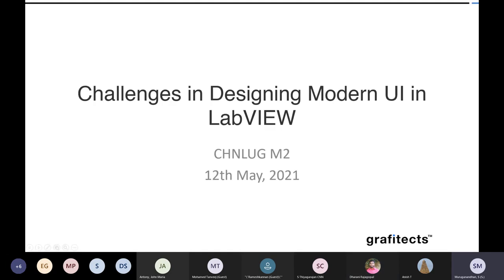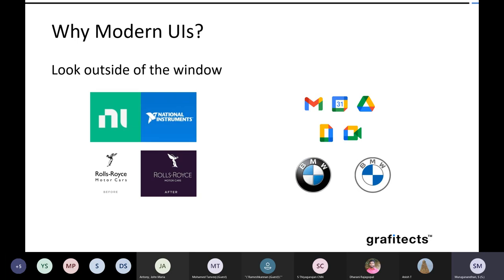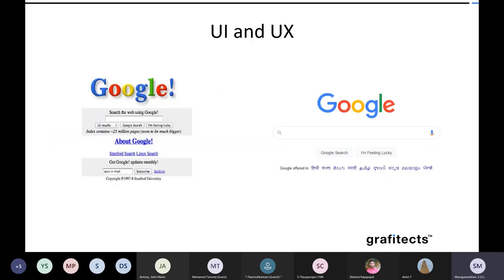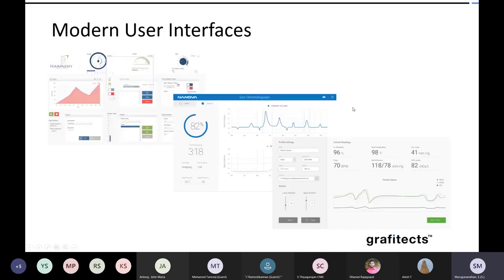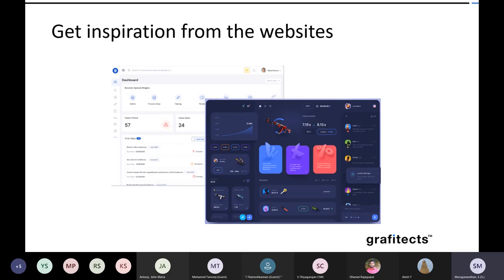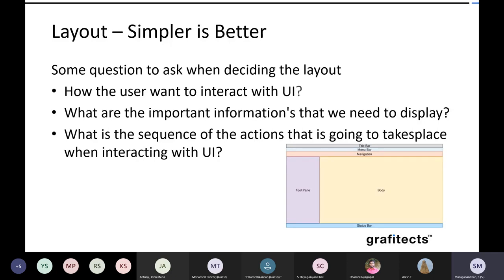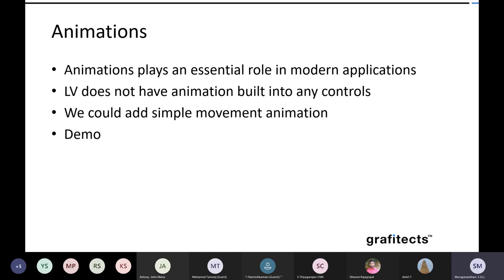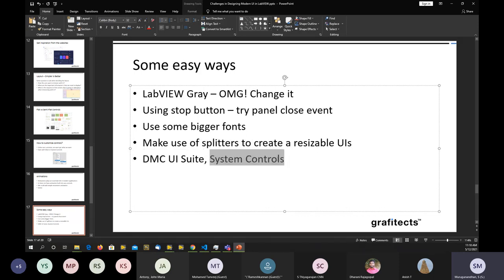Challenges in Designing Modern UI in LabVIEW Muruganandhan Subramaniam CLA CHNLUG 2